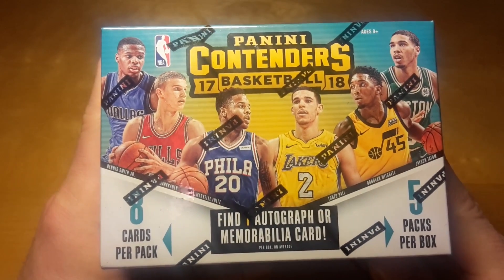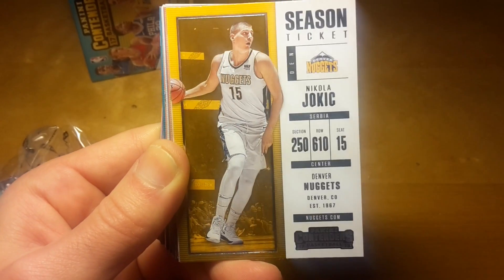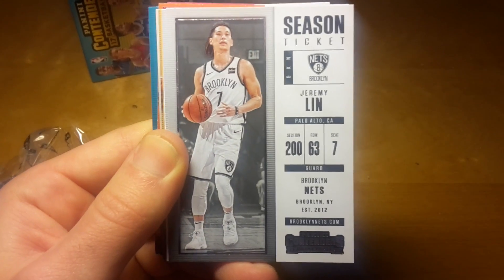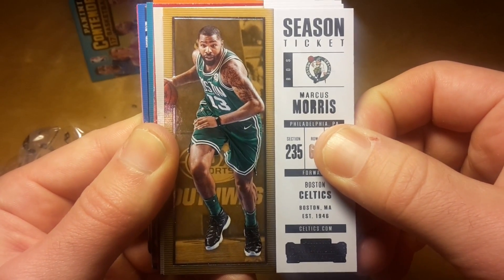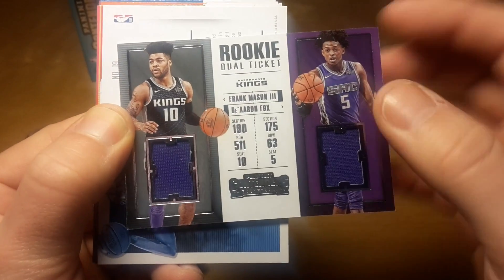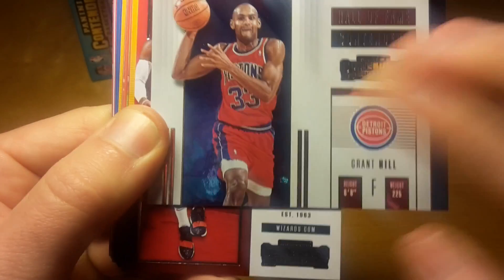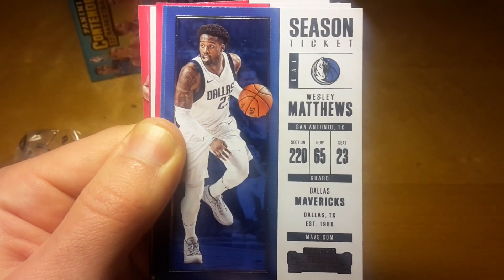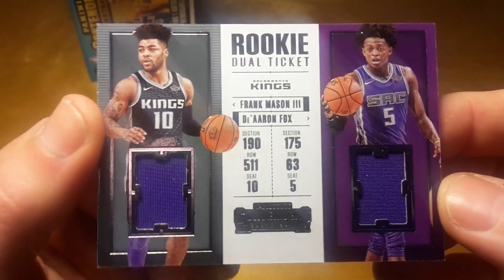2017-18 Panini Contenders Basketball Blaster Box Break and Review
Price: $19.99+tax/blaster

Although it's been a few years since the brand released a full NBA product, 2017-18 Panini Contenders Basketball returns just in time for the hoopla centered around the 2017 rookie class.

Collectors may recall the earlier 2017-18 Panini Contenders Draft Picks Basketball, which helped get the new collecting season going. The main 2017-18 Contenders NBA set features rookies in their pro uniforms rather than the college-based Draft Picks set.

2017-18 Panini Contenders Basketball Base / Inserts
Highlighting key names across the league, the 2017-18 Panini Contenders Basketball checklist includes new Premium Edition base parallels that incorporate Prizm technology, as well as the standard ticket options.

2017-18 Panini Contenders Basketball

There is also a good mix of inserts, such as Front Row Seat with up-close action shots for notable NBA players, and the outer space Superstar die-cuts featuring 10 league superstars. Specific to the first-year subjects, Lottery Picks highlights the top 14 picks from the 2017 NBA Draft, while the Rookie Contender Predictor cards offer a shot at exclusive options.

2017-18 Panini Contenders Basketball Autographs
However, just like the famed NFL set, 2017-18 Panini Contenders Basketball revolves around the Rookie Ticket subset. These hard-signed cards showcase some of the best rookies, adding Premium Edition, Cracked Ice, Championship Ticket and Printing Plate parallels, along with Rookie Ticket Variation cards.

2017-18 Panini Contenders Basketball

Also signed on-card, Historic Rookie Ticket looks back to top young talent of prior seasons. Other NBA signatures are found in the MVP Contenders and Up-and-Coming Autographs sets.